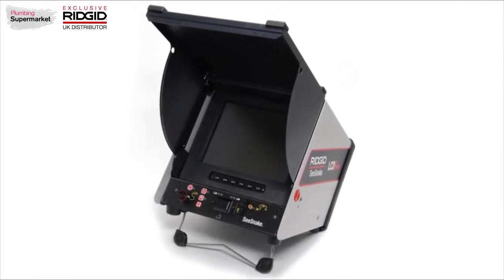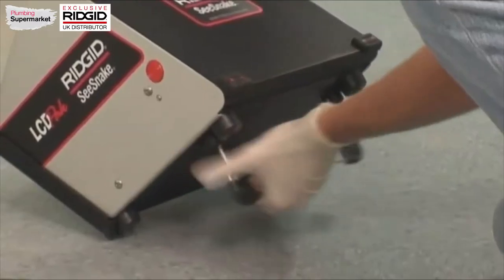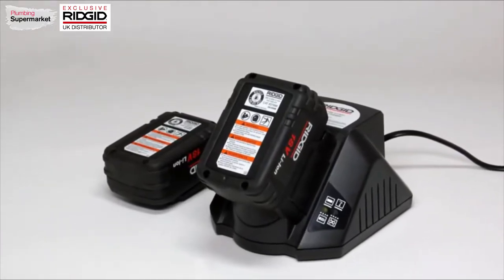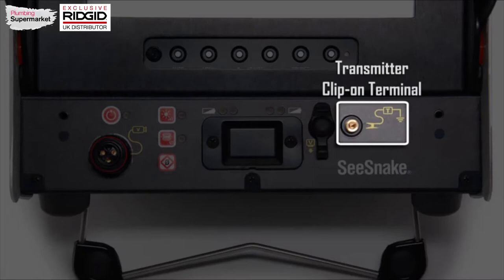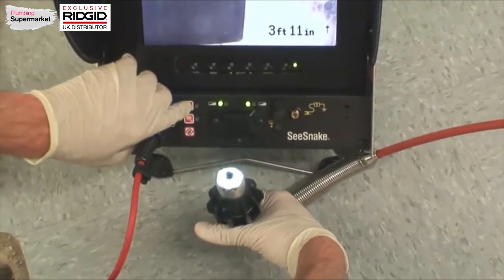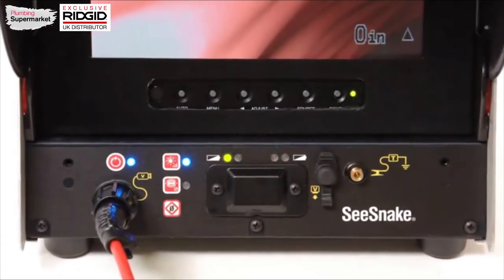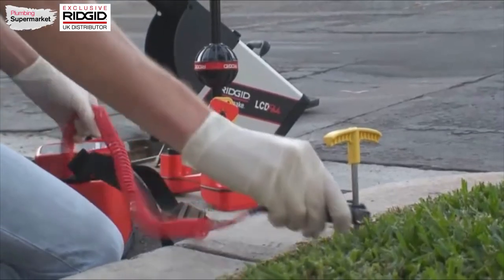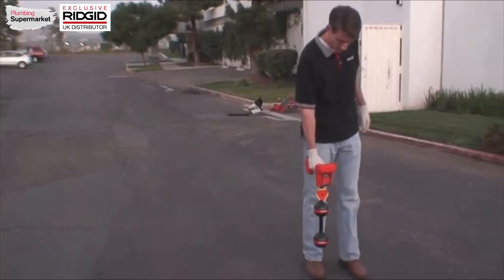RIDGID 37858 Mini SeeSnake + LCDPak